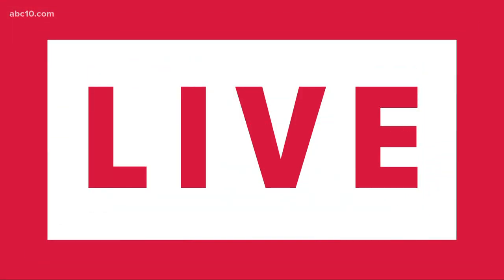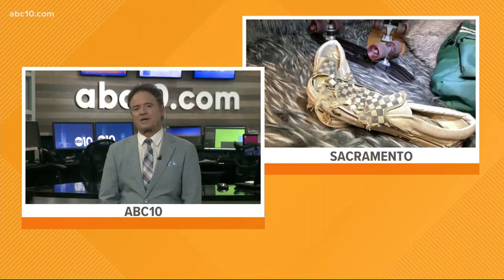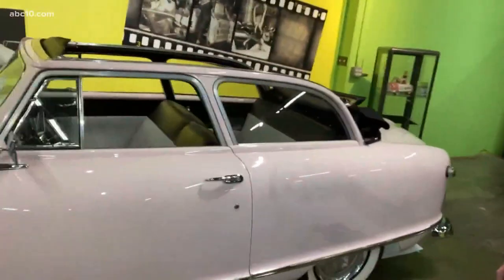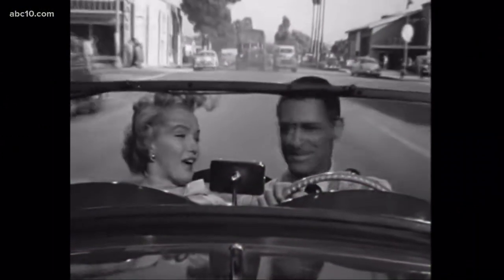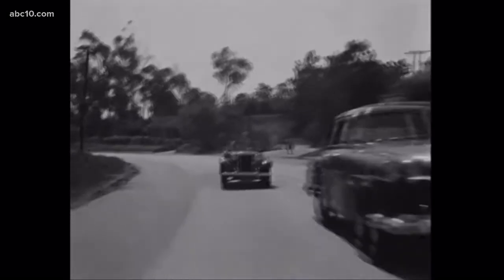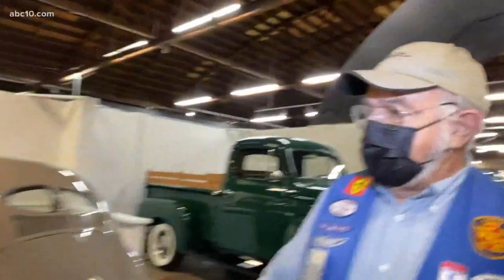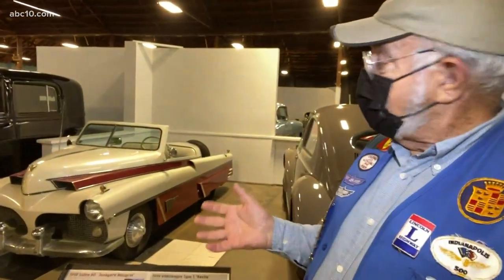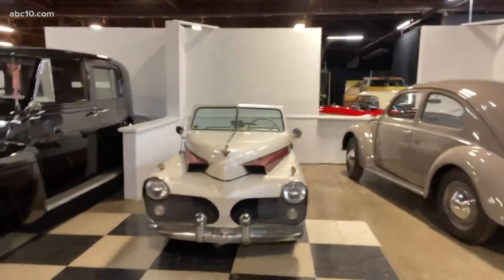The California Automobile Museum in Sacramento reopens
See the famed baby pink car Marilyn Monroe road in to promote the film 'Monkey Business.'